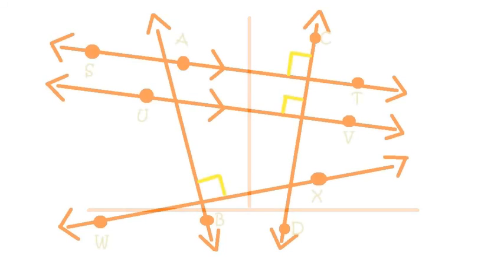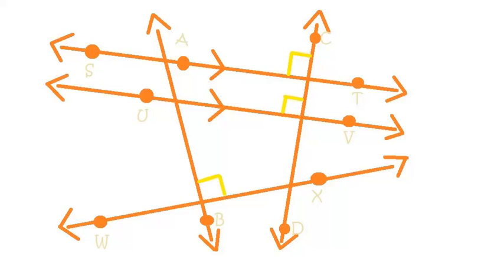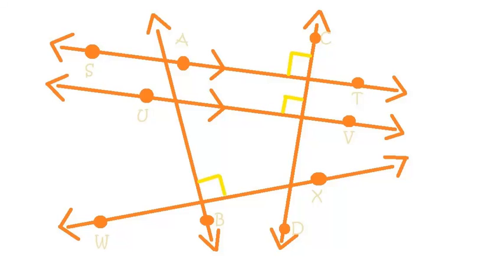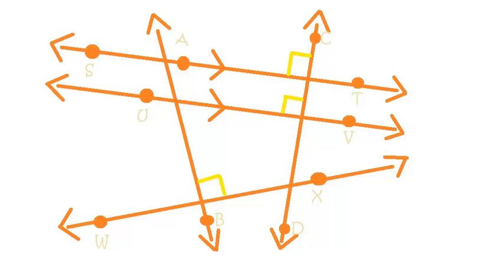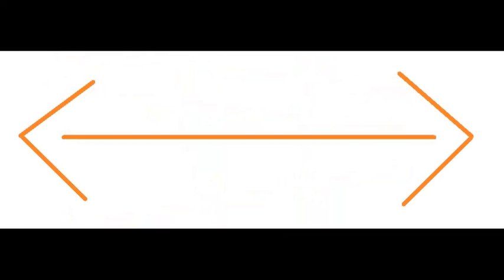SUBLIMINAL: Geometry Studies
Remember to stay hydrated with WATER while using subliminals.

Silent Subliminals are created for Personal Use Only and should only be played in earbuds or headphones and a comfortable volume.

Right click on the video or select the wheel button on the top right on Mobile and press, "Loop," if needed.

$princesspluto1

ₐff𝘴:
Point: Is labeled. Zero dimensions, non-traversable.
Line Segment: One dimension, length, no width. Called segments because of a start and stopping point. Direction doesn't matter. Line Segments have 2 endpoints and continue forever.

Ray:  An area that begins at the vertex but doesn't end at the first optional endpoint; one dimensional figure. Ray has a starting point but no end (stopping) point. Direction matters. A Ray has one endpoint and continues in one direction.

Two rays with the same or one vertex is the Angle. A ray happens when a zero degree angle is closed.
Line: Never ends, doesn't have a start or stopping point. Lines will always be paralell when intersecting at the same angle across various areas.

Vertex: Changes because it's always the first point. Can also be an endpoint. Any point can be a vertex. Two rays make a vertex.
Segment: Finite.
Dimension: An traversable area.
Endpoint: Labeled because of a Line Segment.

Co linear: Points on the same line or Line segment
Two Dimensional: Length and Width.
Three Dimensional: Length, width and in/out.
Plane: Includes length and width and extends forever, breaks down into a segment called a Plane Segment.

Angle: Will never measure more than 360 degrees. An angle is a geometric object. There is more than one kind of angle. Vertical Angles are always equal. Non crossing angles are Parallel. Some angles are straight. 180 degrees

is one half and that is a straight angle.
Adjacent: Angles that share a line, ray, etc.
Complementary: Angles that sum up to 90 degrees
Supplementary: Angles that sum up to 180 degrees

Congruent: Lines that measure the same length.
Perpendicular: Lines crossing at 90 degrees. Two lines meeting at one point and one of the angles at point of intersection is 90 degrees.

Parallel: Two lines that never intersect with the same plane.
Degrees: The internal space with angle.
Circumference: The external space with arc.
More Factors means, “Divisible by more.”

365 degrees in a Circle
One fourth is 90 degrees
One half is 180 degrees
Three fourths is 270 degrees